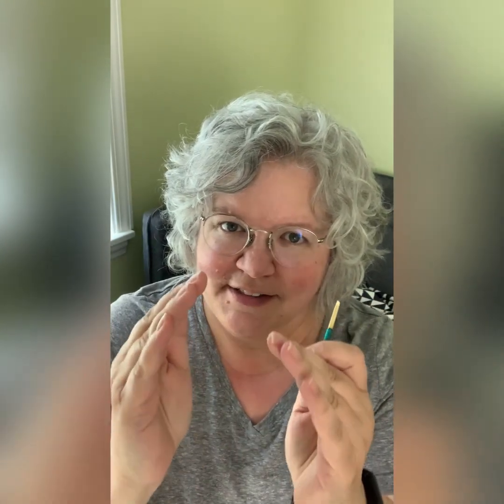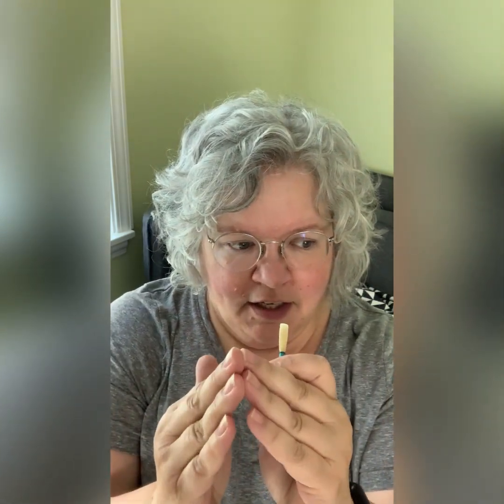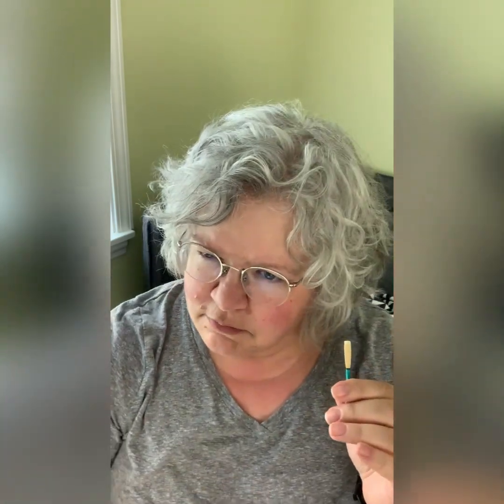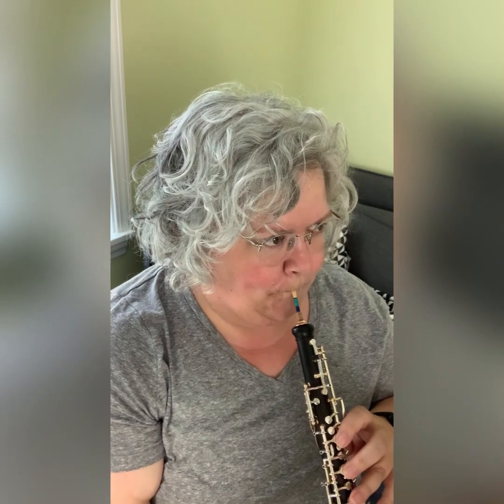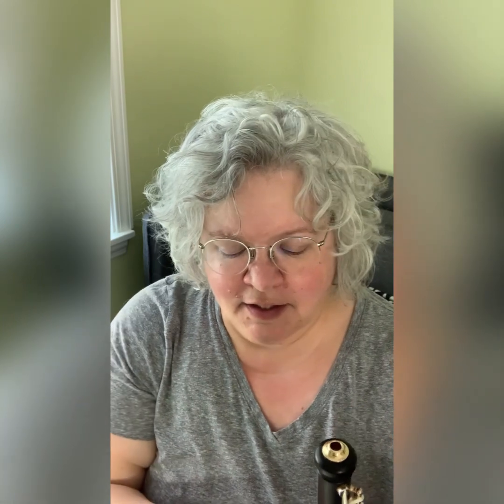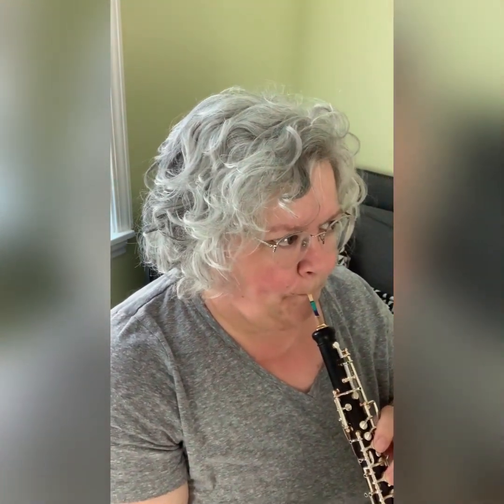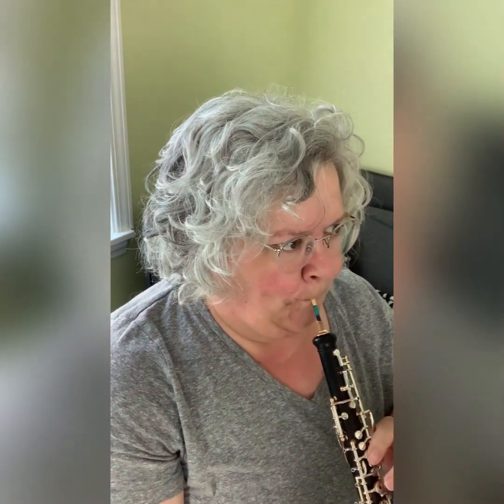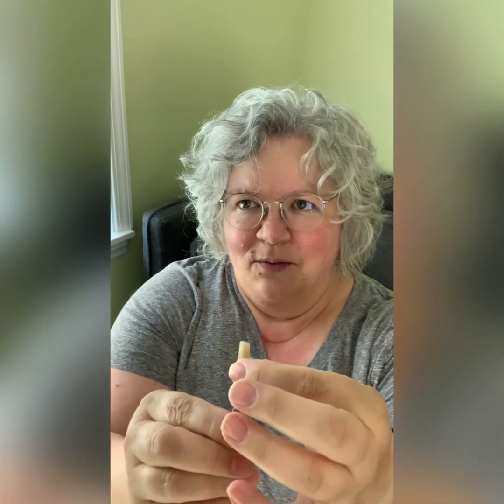Finishing an Oboe Reed: A Triple Crow?!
This is a very nice Reed on its way to greatness!😀. In this video, I try to dial in the reed by correcting tiny imperfections that make a big difference in the finished reed.